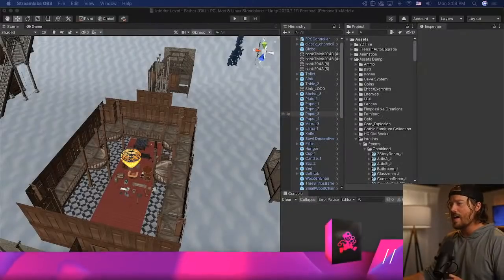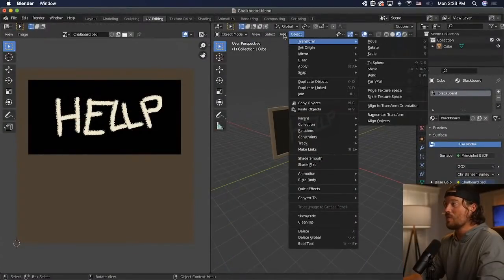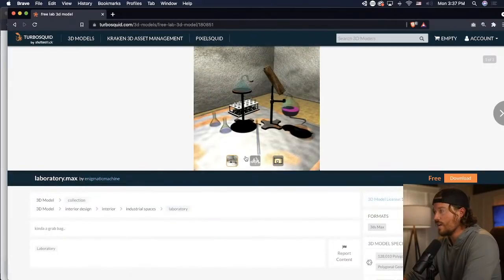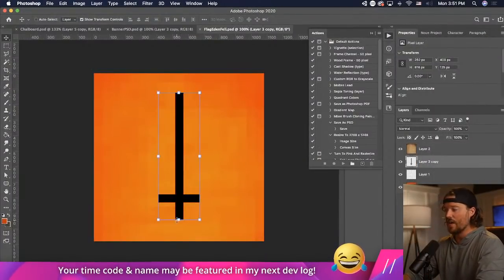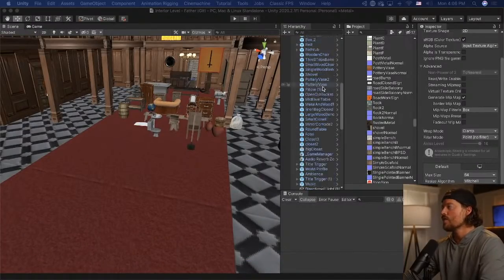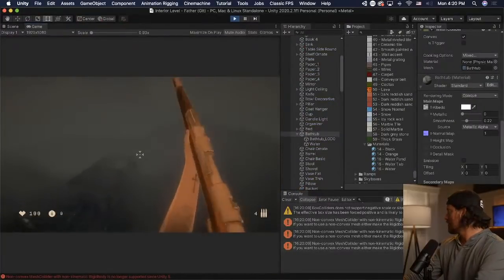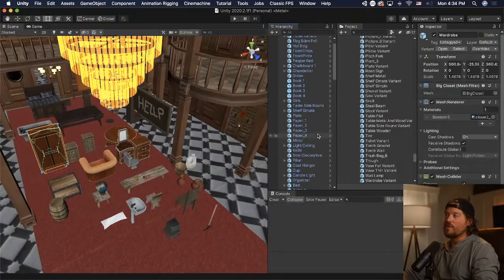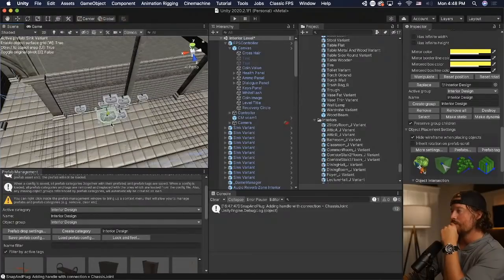LIVE DEV EP. #69 Adding Spooky Props To The Mansion!